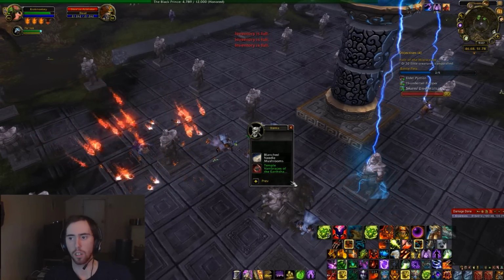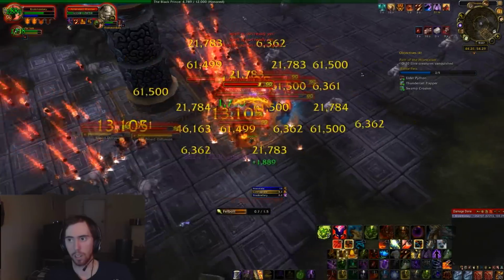[WoW] How to: Get Exalted with the Black Prince in an hour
I know that there are a few guides out there on similar techniques, but I wanted to give my take on it as well as show how fast reputation can be gained if you AoE down the mobs. Another way of doing this is if you bring other people with you and farm them as a group if you can't AoE.

1 minute=1000 reputation

Using the method I used in this video, I got exalted with the Black Prince in literally under an hour of farming (minus afk breaks)

A bonus to doing this is that the mobs I kill have a high chance to drop a bunch of greens that you can disenchant as well as probably an entire stack of cloth each AoE pull.

Good luck farming!